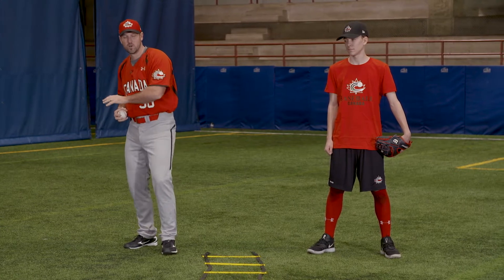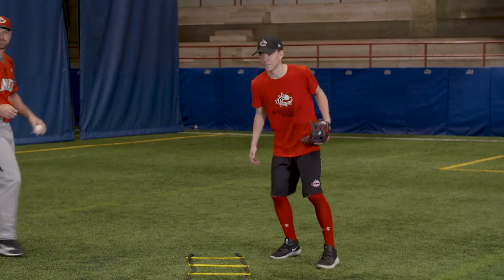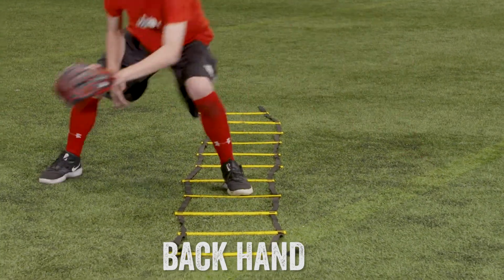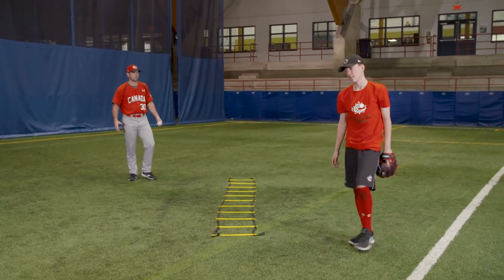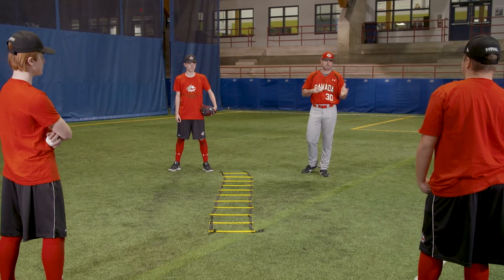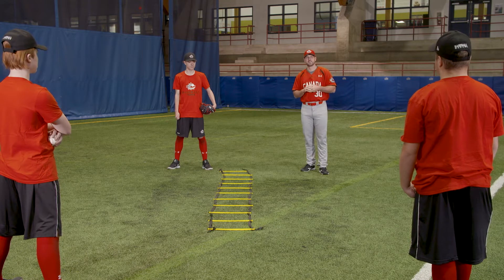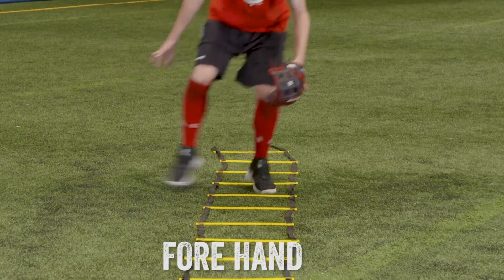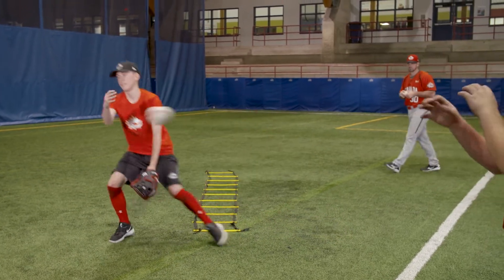Instructional Videos - Season 4 - FIELDING AND AGILITY DRILL